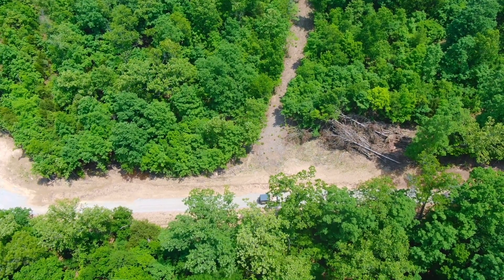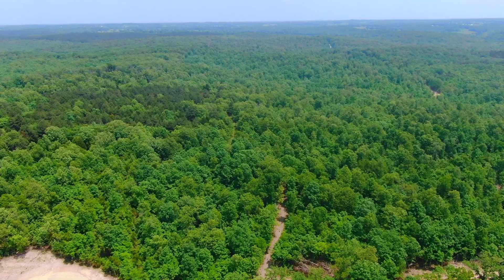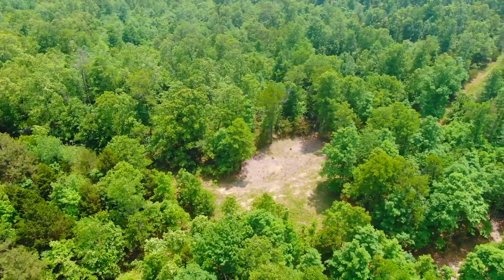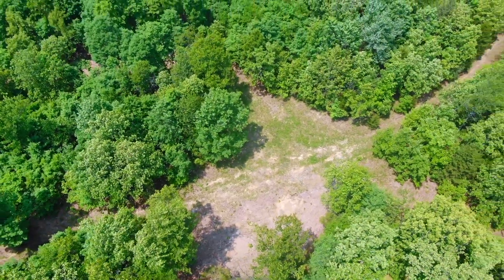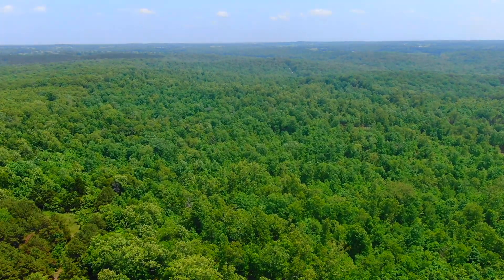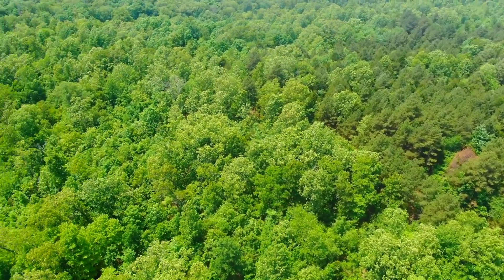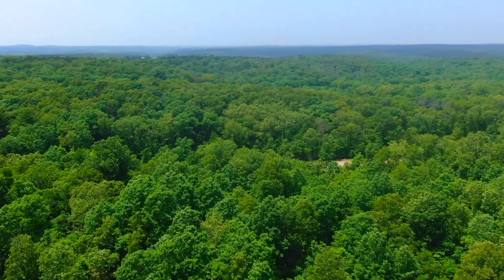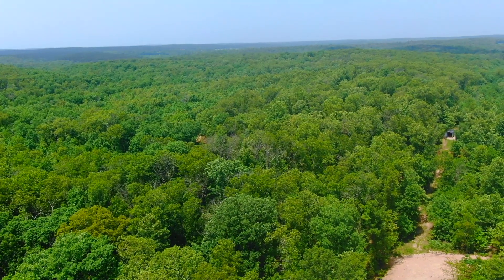$1,500 Down Payment - Owner Financed Acreage on 50,000 Acres Public Land! Private Drive! ID#DB15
This is Tract 15 at "The Devil's Backbone Project in Howell County, Missouri. Owner Financed Land For Sale bordering the National Forest! - Please click the direct link below to check availability and for tons of additional information

Owner Financed Hunting Land for Sale
Owner Financed Land in Missouri
Owner Financed Land Bordering National Forest

Many of our videos on YouTube feature properties that have already been sold. Our buyers request that we leave the videos on YouTube so that they can continue to view them.  To see all of our currently available properties please go anytime.